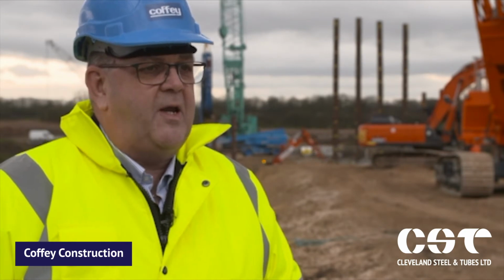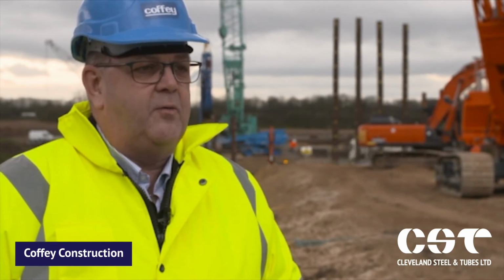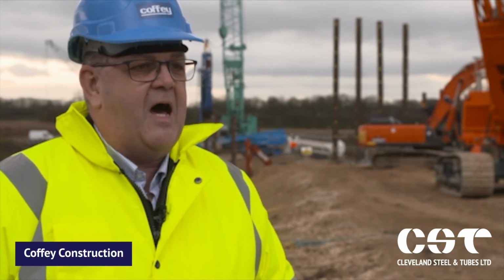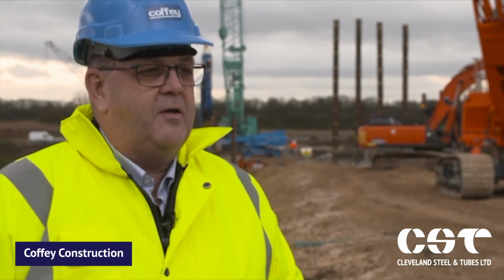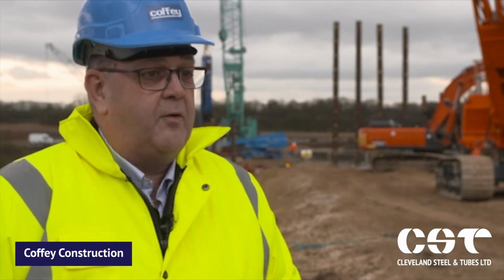CST GREENER STEEL PROMO 1080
Learn more about how Cleveland Steel & Tubes are pioneering the concept of the ciruclar economy and how repurposed steel tube can reduce a project's carbon footprint by 96% with reduced lead times for materials supply and reduced project costs.

We have over 45 years experience of supplying steel tube into a wide range of civial engineering and construction projects ranging from stadia and marinas to windpwer generation.